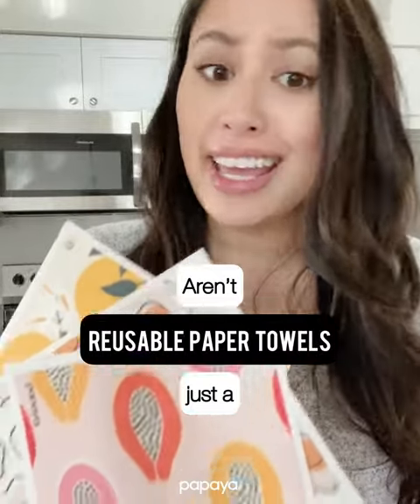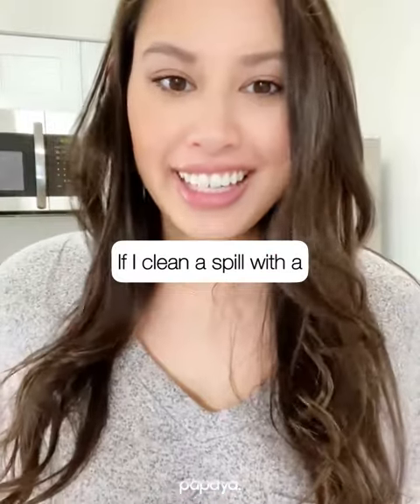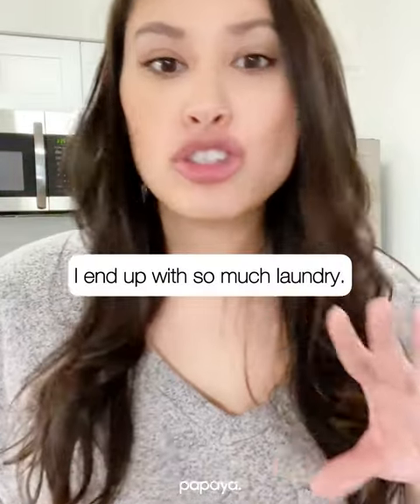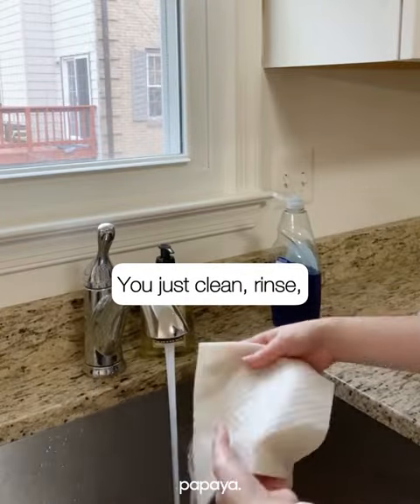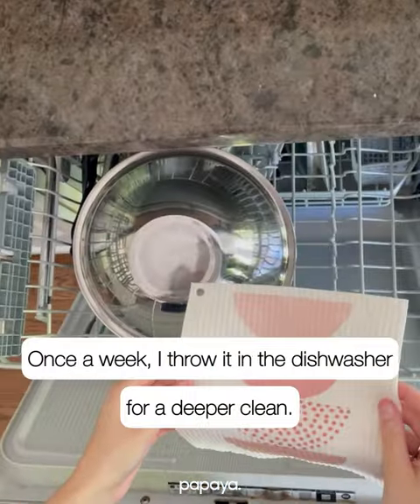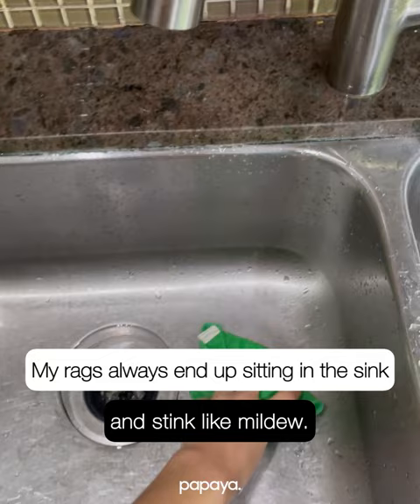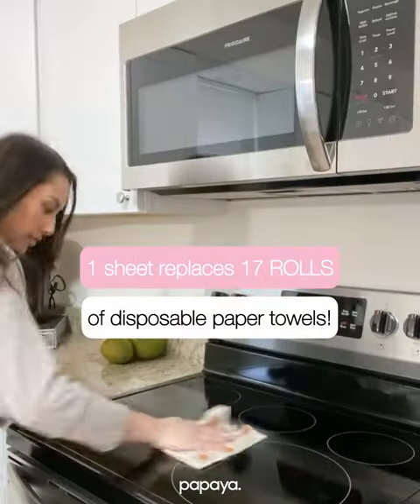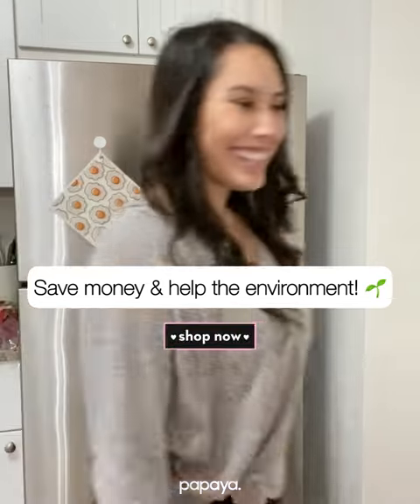Papaya Reusables Review - why I threw my dishrags away after trying these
No, they're not just a rag, kitchen towel or wash cloth. They're so different (and so much better!)